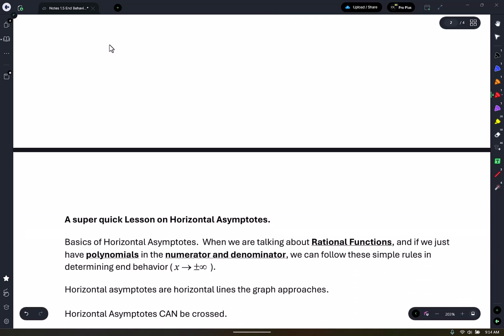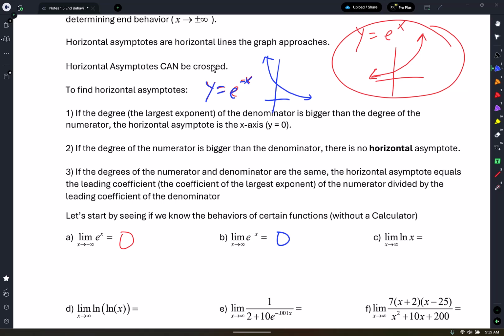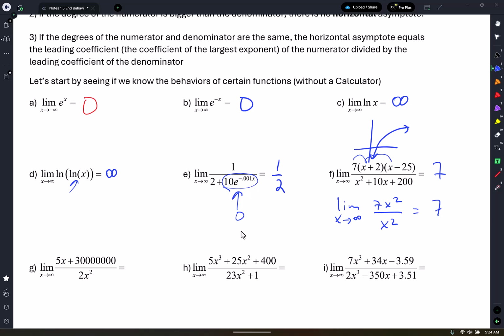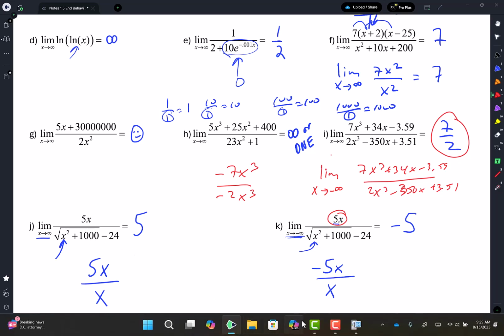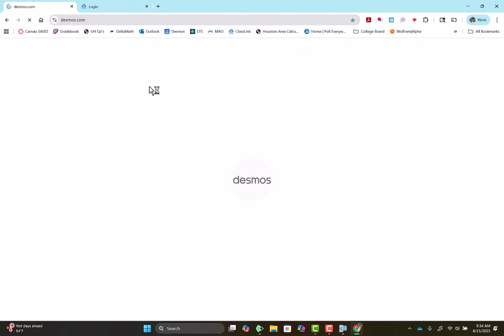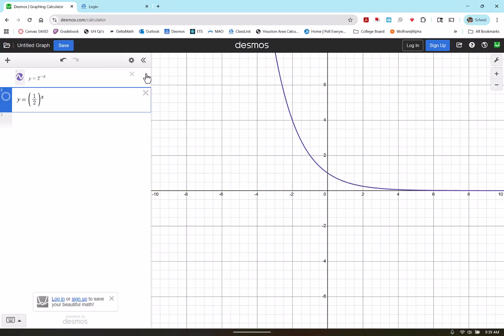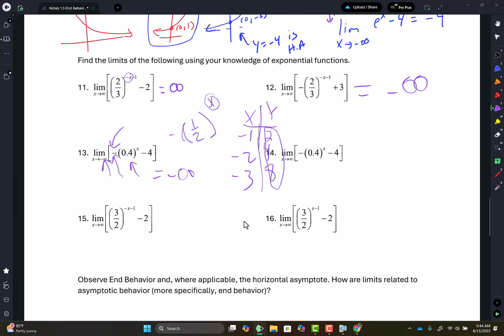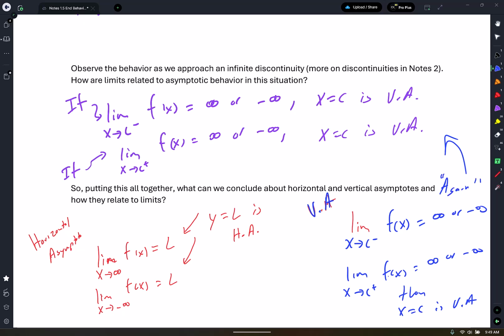C Notes 1.5 End Behavior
Quick Side Quest on the Notes. Something to note: Exponentials have Horizontal Asymptotes, Log Equations have Vertical Asymptotes.